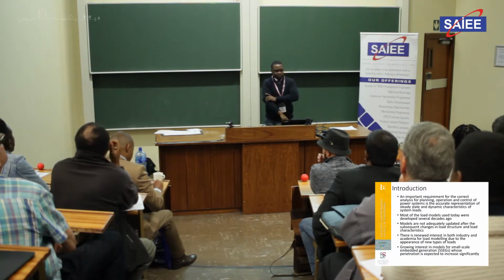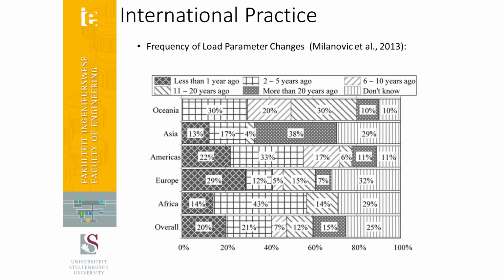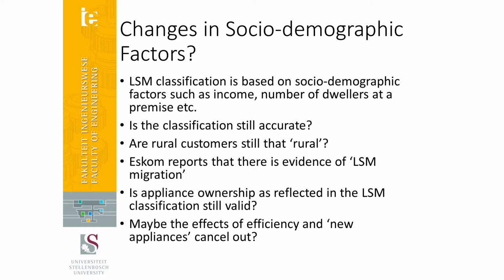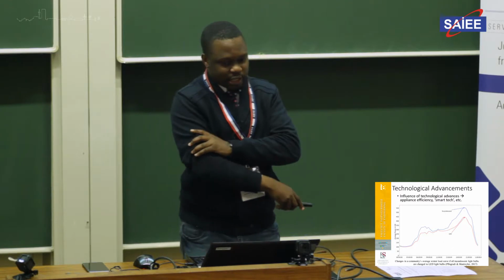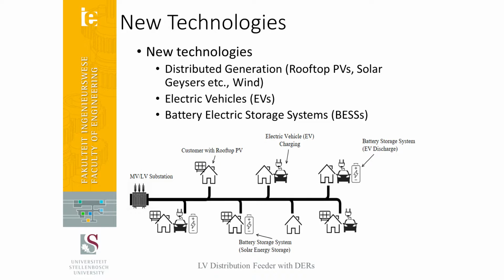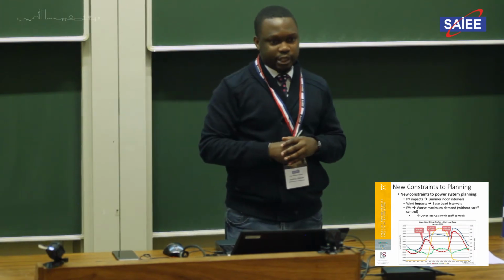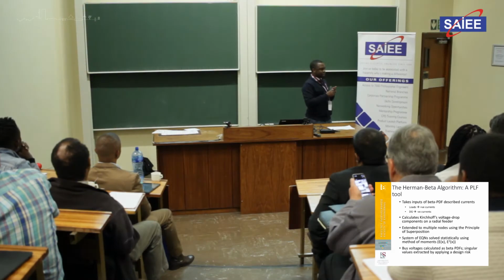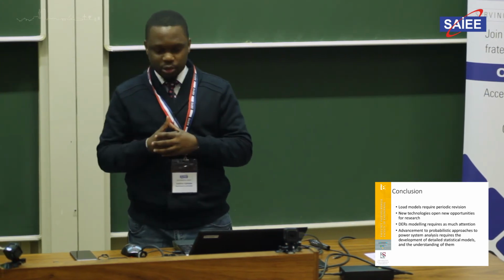SAIEE LRC | Domestic & Non-domestic Load Modelling (6/8) - Mr Justice Chihota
SAIEE Load Research Chapter: Domestic and Non-domestic electric load modelling.

A seminar presenting latest information on SA customer load modelling for Network Design.
Date: 3th Sept 2019 Venue: University of Pretoria, Hatfield, Pretoria.

Mr Chihota is Research Officer, CRSES,  University of Stellenbosch.

Synopsis of this talk: The probabilistic methods already incorporated in the South African national standards (SANS 507) for low voltage electrification has been extended for application to medium and high voltage systems. The extended models are relevant to electricity network designers and power system operators. Modelling of distributed generation under this paradigm is described. Application is discussed.

PROGRAMME:
(1/8)- Chairman’s Welcome, Monde Soni
(2/8)- Keynote speaker, Dr Rob Stephen
(3/8)- Domestic Load Modelling, Dr Schalk Heunis.
(4/8)- Non-domestic load models, Mr Marcus Dekenah
(5/8)- Impacts of Data cadence (time resolution) on modelling, Mr Justice Chihota
(6/8)- "New" load models, Mr Justice Chihota
(8/8)- Final Thoughts, Dr Rob Stephen

Date: 3rd Sept 2019 Venue: University of Pretoria, Hatfield, Pretoria.